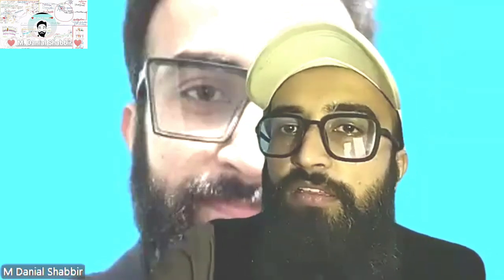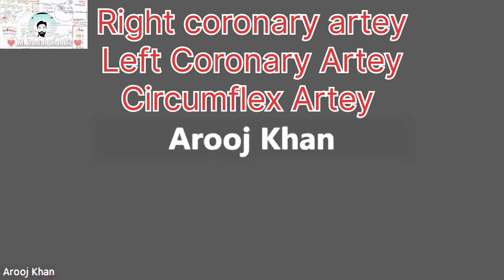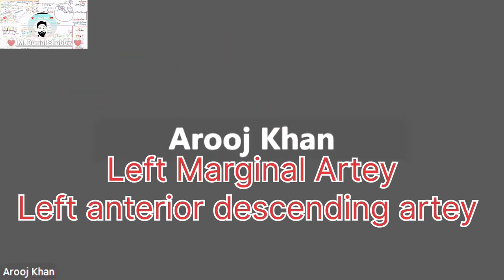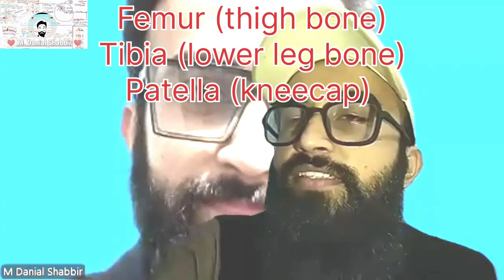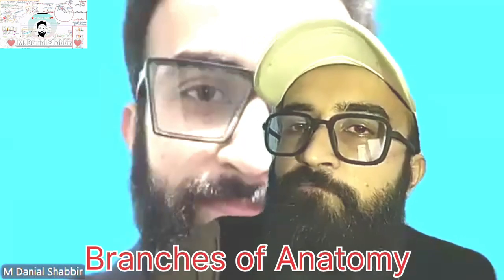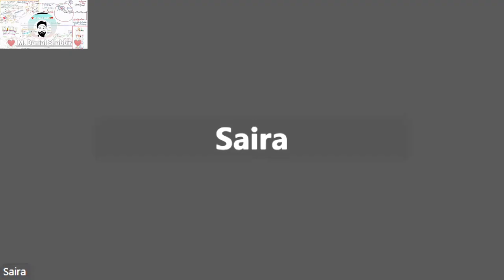Anatomy| Complete Viva questions |M Danial Shabbir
Anatomy
Complete Viva questions
M Danial Shabbir